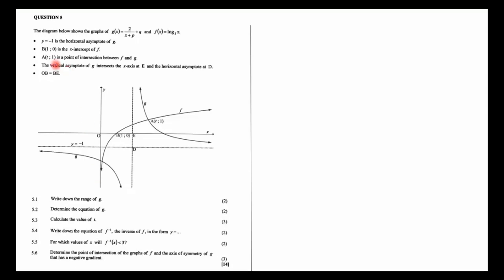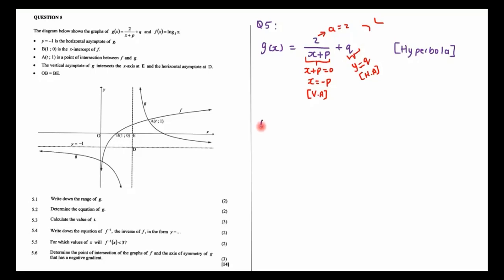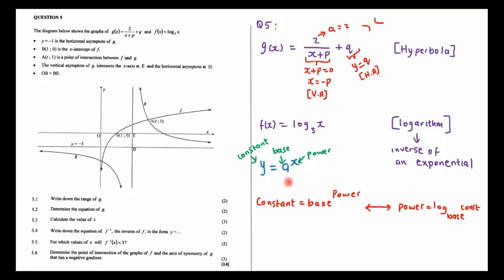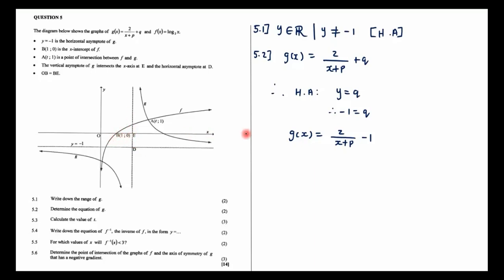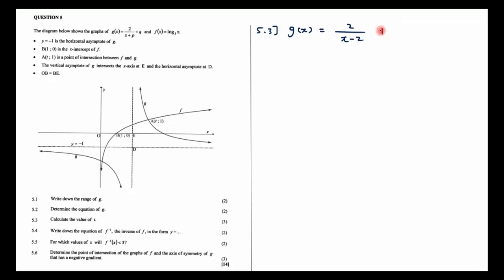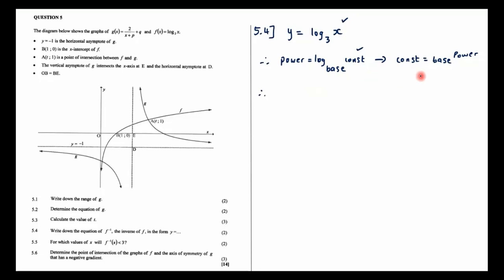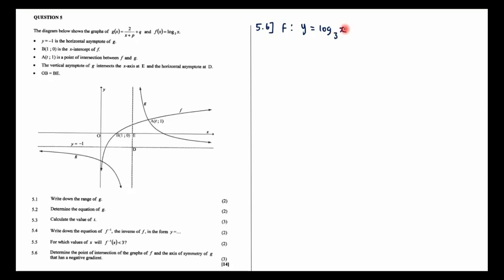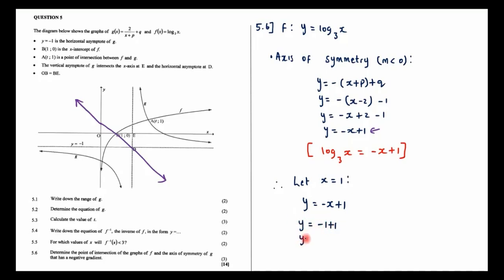Grade 12 | March Exam Prep | Functions & Inverses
In this video, we cover functions